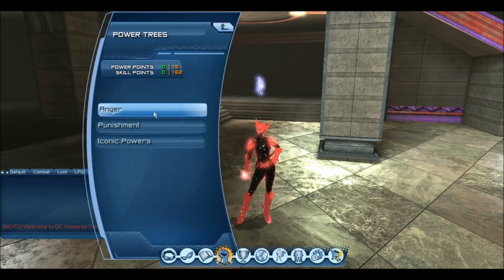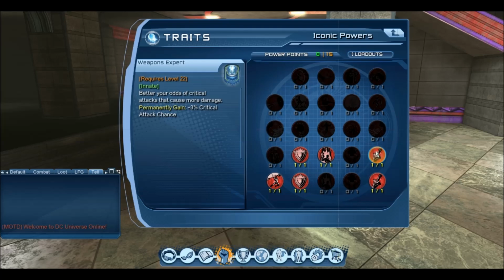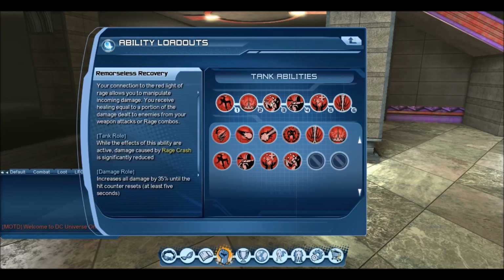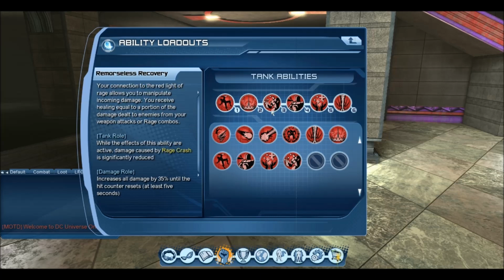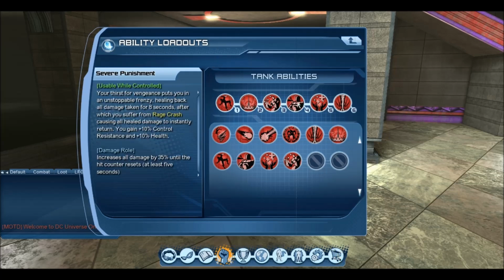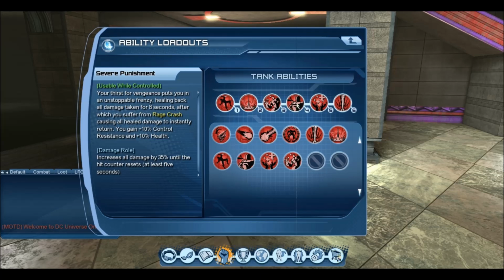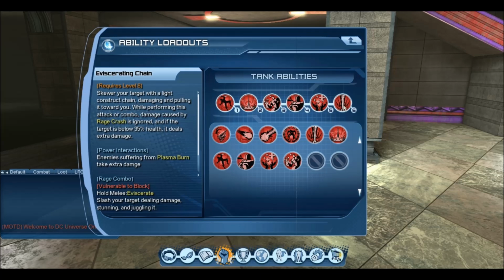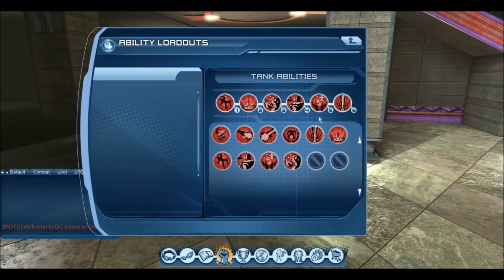DCUO [Updated] Rage Tank Loadout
Hi Guys, I've made a change to the loadout i use for rage tanking so this video explain what that is and why :)